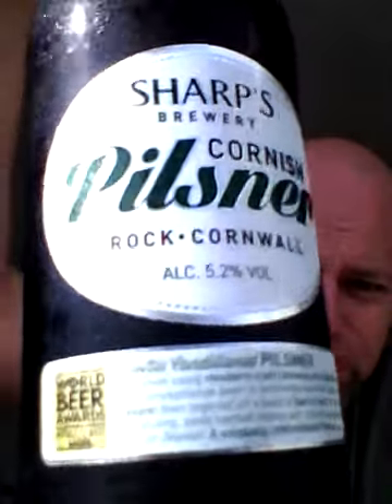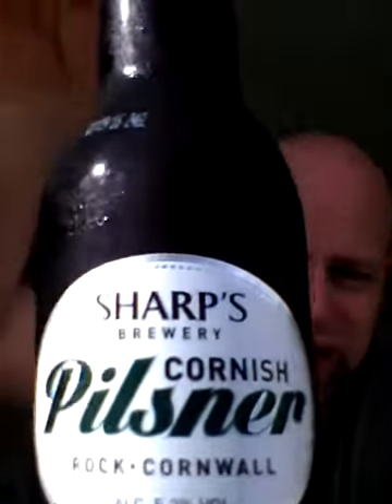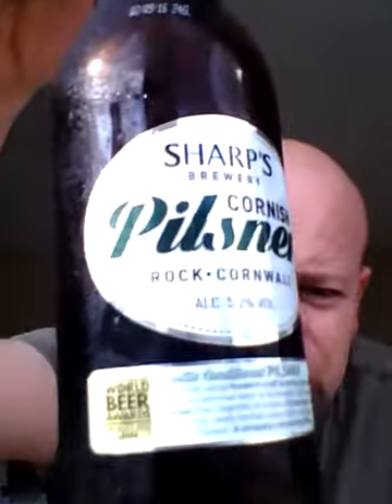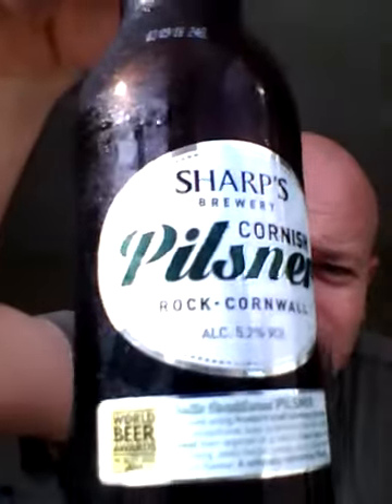Sharp's Cornish Pilsner 5.2%